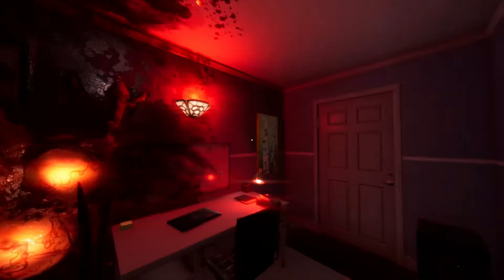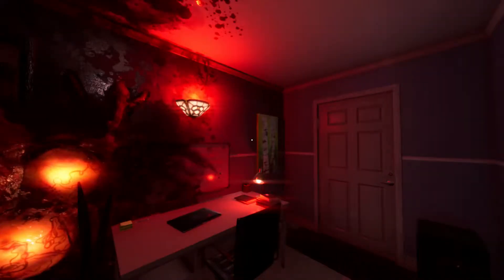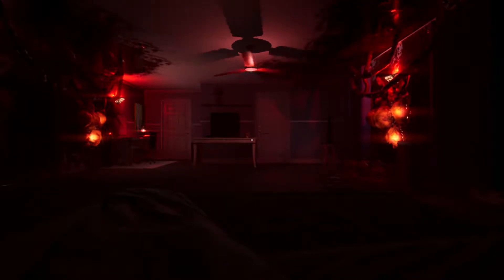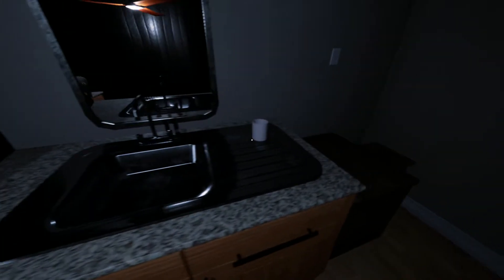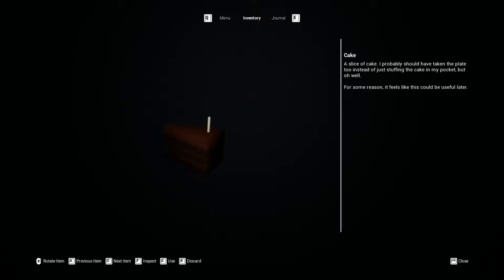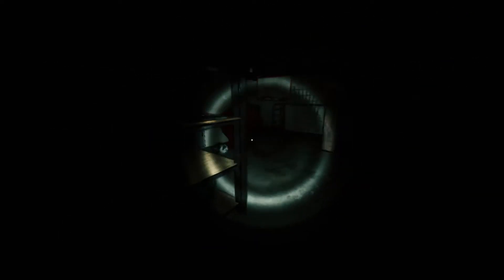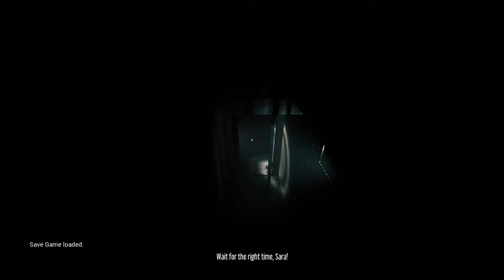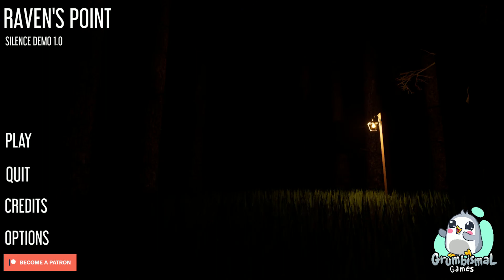They don't want you to leave || Ravens Point Demo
Creepy static man and creepy bunny man... BOO!